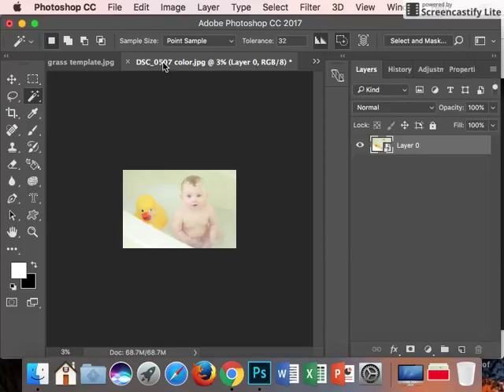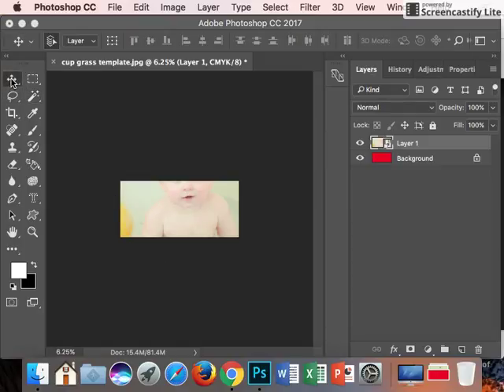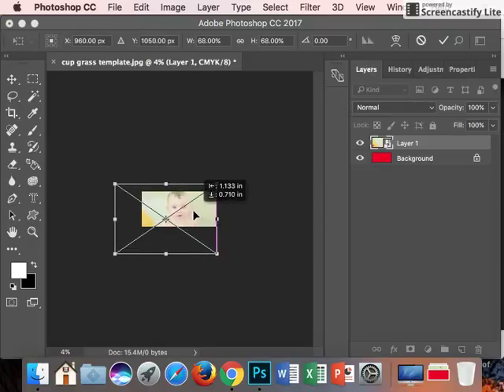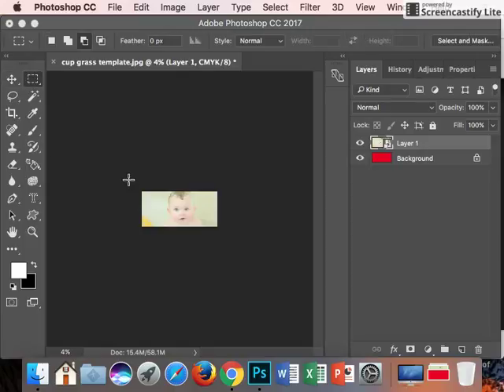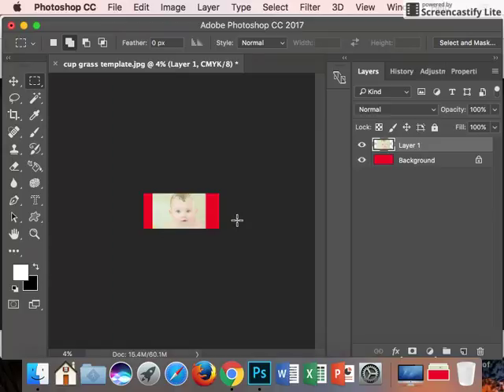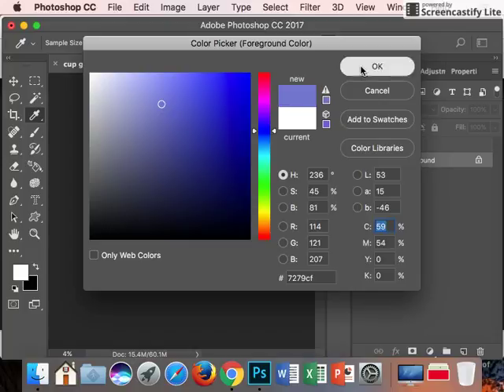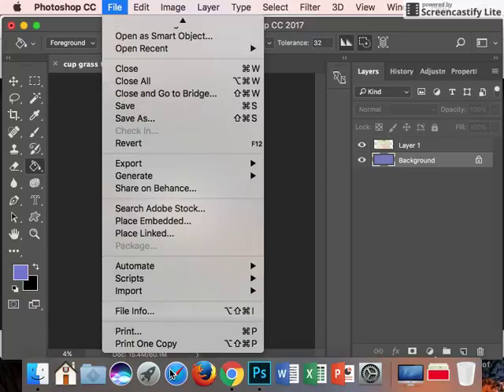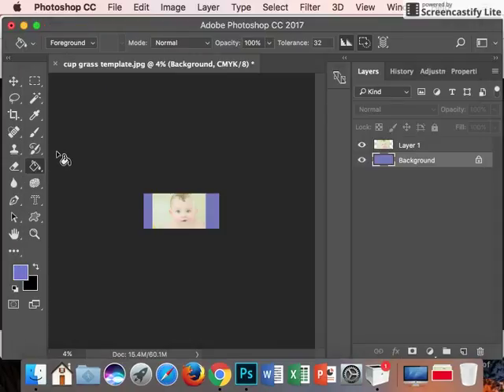Photo grass head